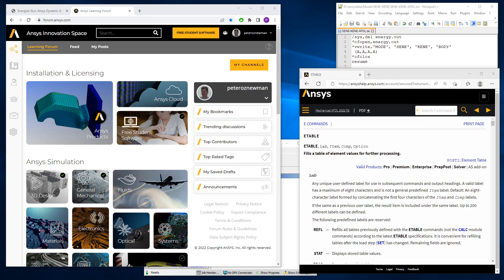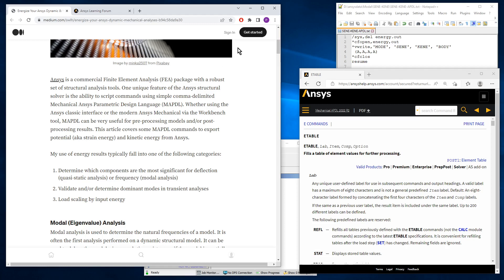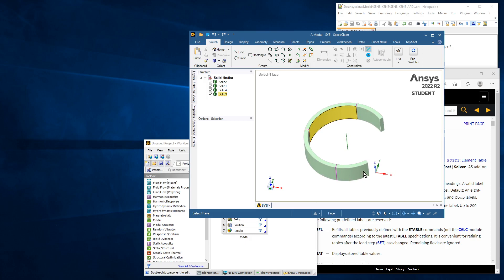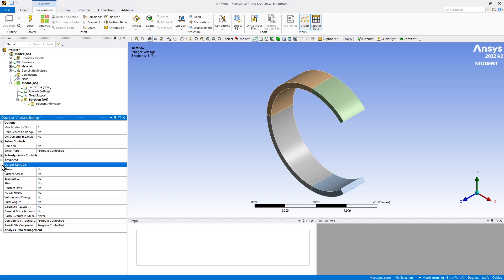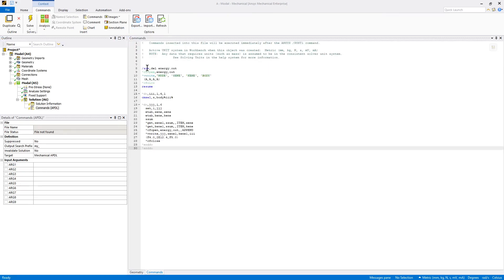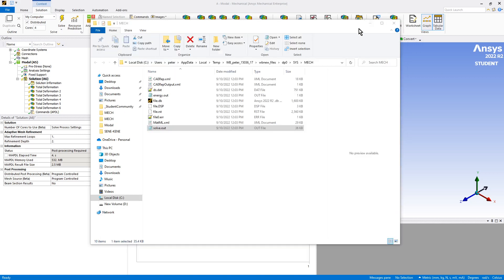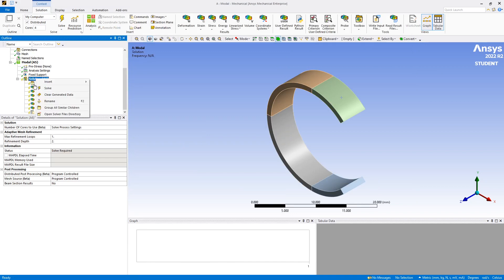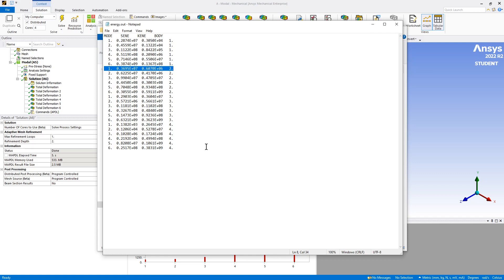ANSYS Modal Energy Analysis - Part 1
Sum up the Potential and Kinetic Energy on each body in a structure to learn which body to make stiffer to lower potential energy and which body to lightweight to lower kinetic energy to move the natural frequency of each mode higher.

This article contains a more complicated script that does more.

Here is the APDL code.

/sys,del energy.out
*cfopen,energy,out
*vwrite,'MODE', 'SENE', 'KENE', 'BODY'
 (A,A,A,A)
*cfclos
resume

*do,iii,1,4,1
cmsel,s,body%iii%

*do,jjj,1,6
  set,1,jjj
  etab,sene,sene
  etab,kene,kene
  ssum
  *get,sene1,ssum,,ITEM,sene
  *get,kene1,ssum,,ITEM,kene
  *cfopen,energy,out,,APPEND
  *vwrite,jjj,sene1,kene1,iii
  (F4.0,2E12.4,F5.0)
  *cfclose
*enddo
*enddo